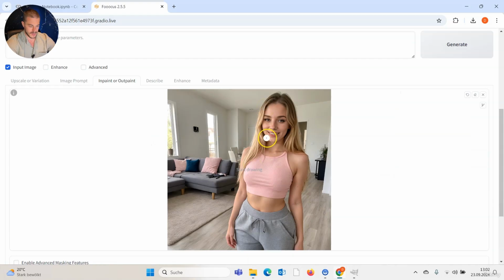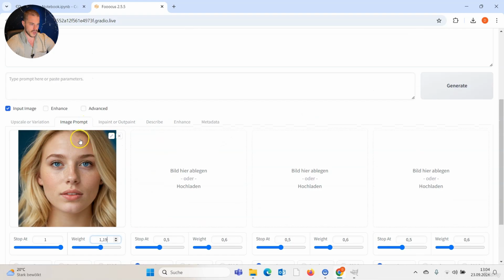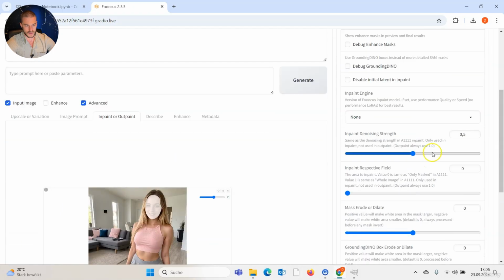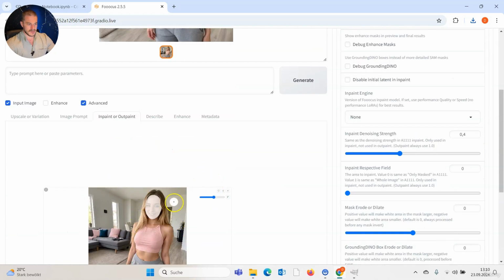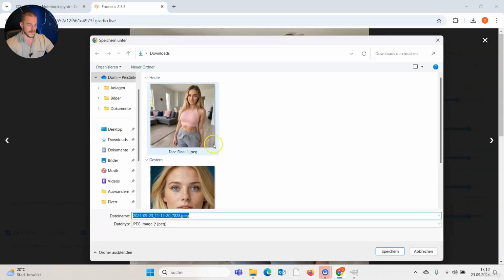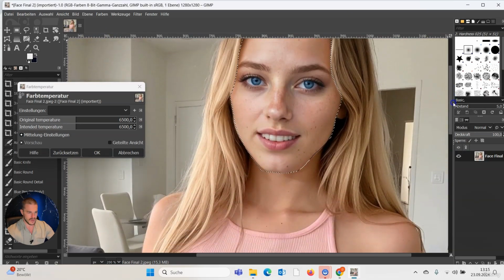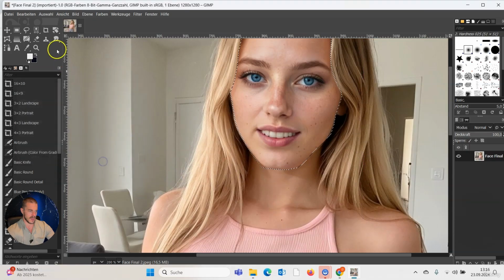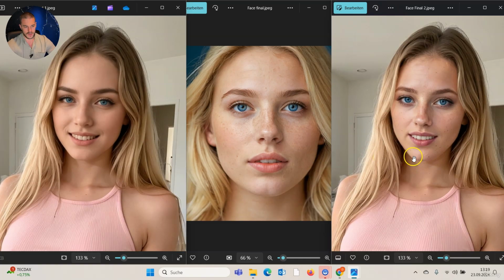016 Face Swap number 2 with Fooocus